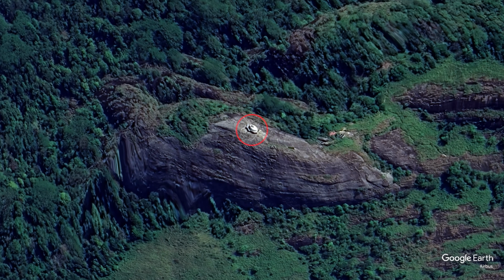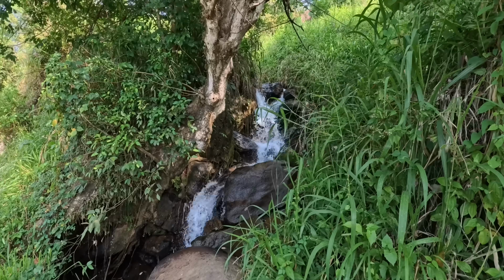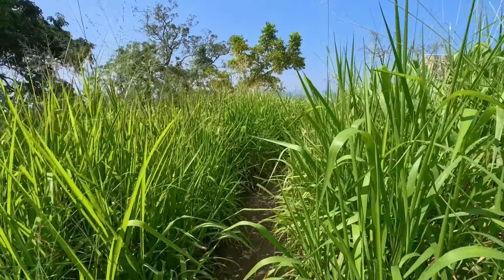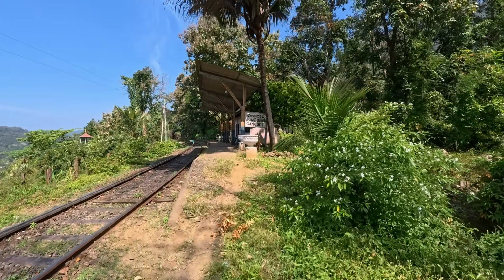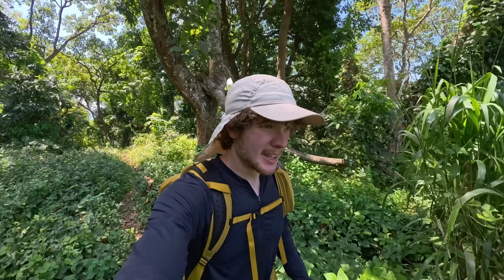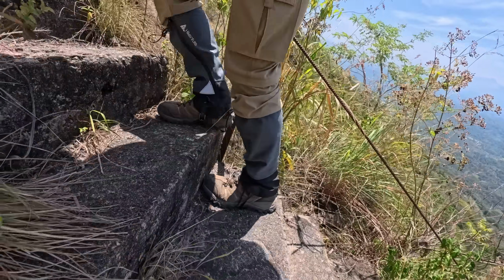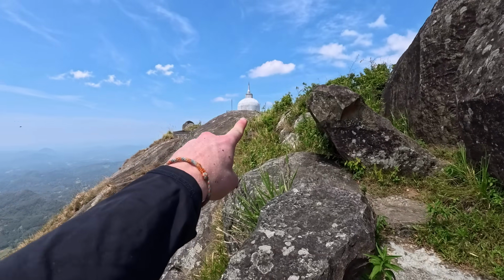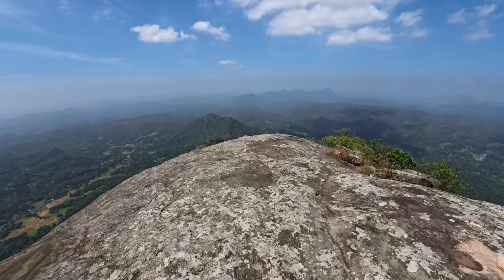This Strange Structure on Google Earth Needs Investigating – Let’s Hike to It!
While on Google Earth I discovered a strange structure on the summit of an isolated mountain in Sri Lanka so I decided to go on a hiking adventure to go explore it in person to find out what it is!

This was a crazy adventure that involved me hiking through the dense jungle of Sri Lanka, meeting friendly locals in a rural village, having a steep and tough hike up the mountain side and eventually exploring this mysterious Google Earth structure in person!

I really hope you enjoy this Google Earth hiking adventure!

- MORE CONTENT -